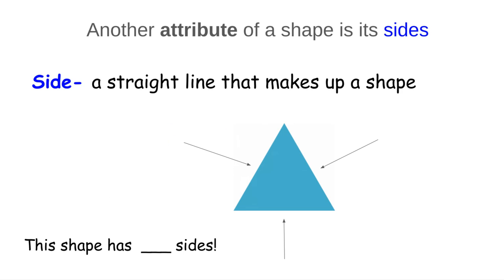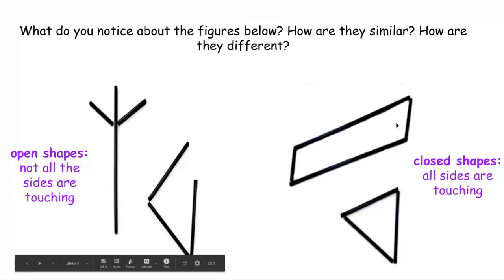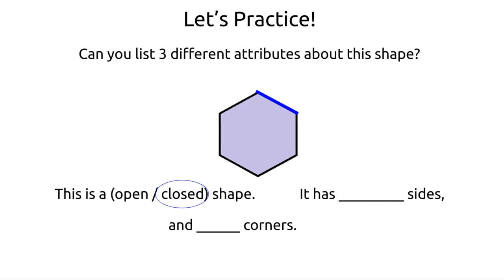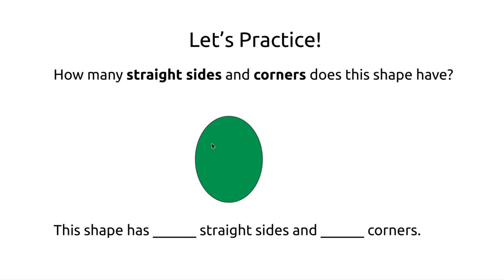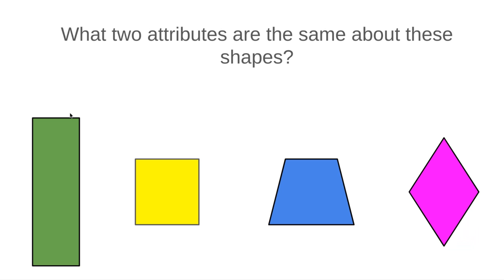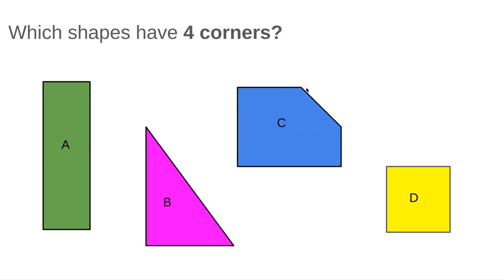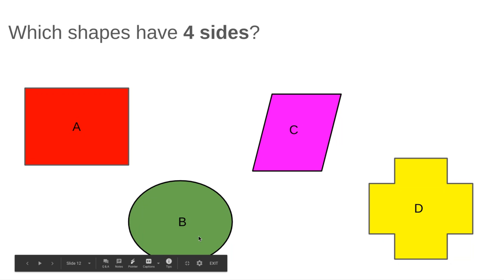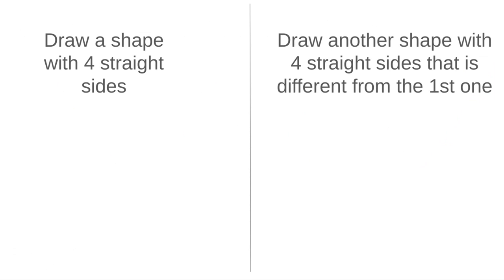2D Shape Practice